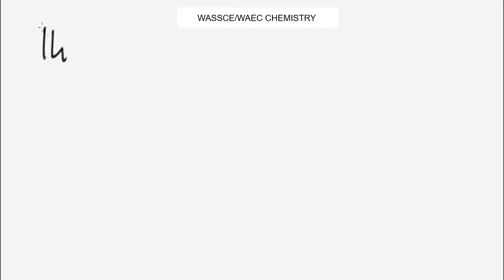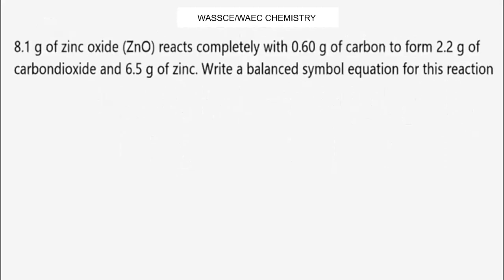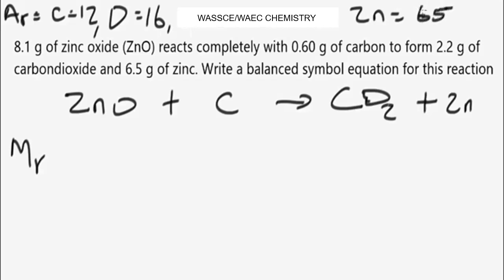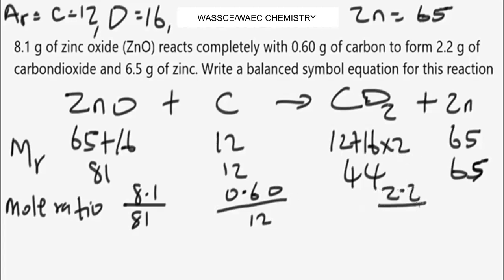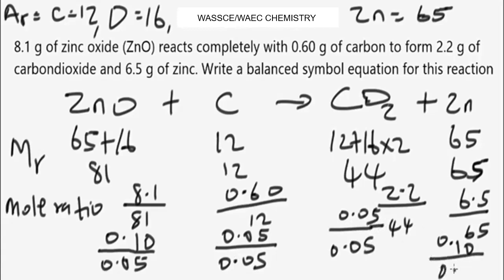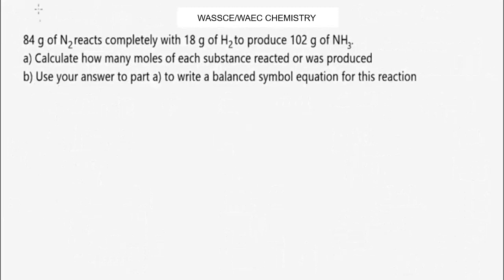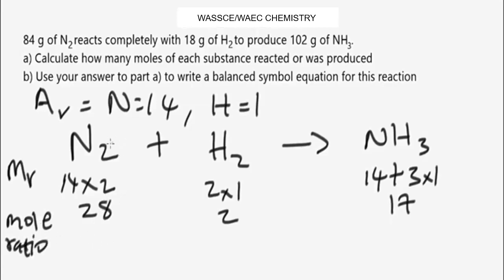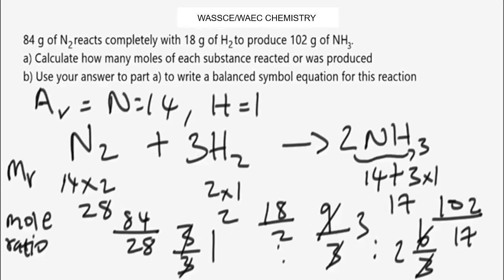WASSCE/WAEC Chemistry Likely Questions And Answers 2024 On Mole And Equations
WASSCE/WAEC Chemistry Likely Questions And Answers On Mole And Equations.

Mole and equations are some of the basic problems in WASSCE/WAEC chemistry.

In this WASSCE/WAEC chemistry tutorial video, I explained the idea behind mole and equations in WASSCE/WAEC chemistry.

This video is a definite guide to understanding the science behind mole and equations in WASSCE/WAEC chemistry with practice examples, problems and solutions.